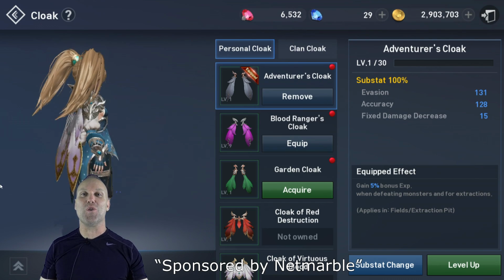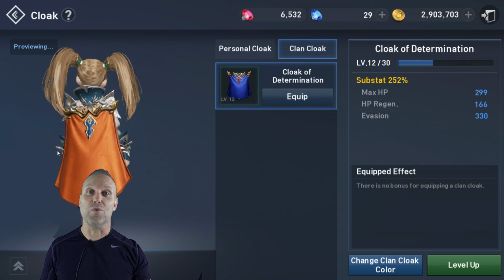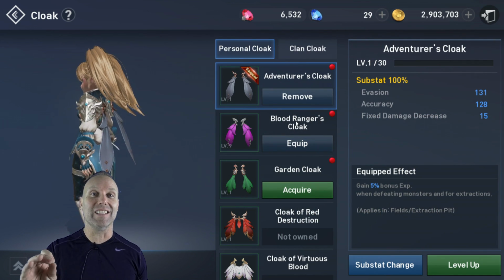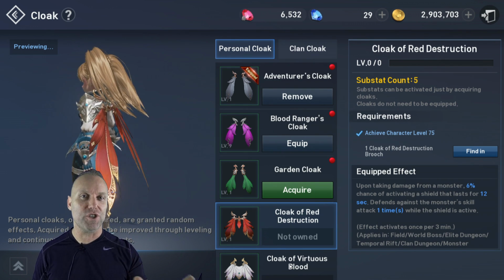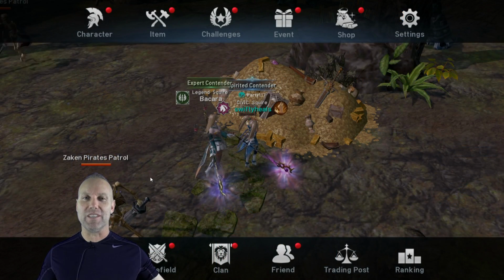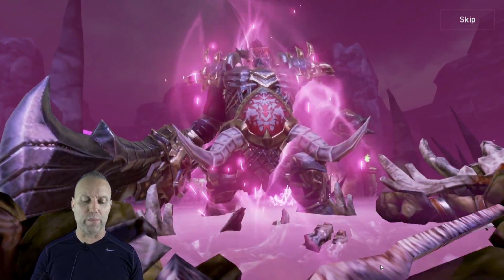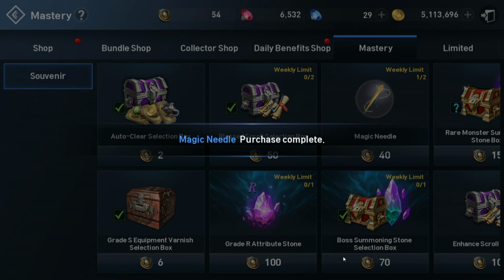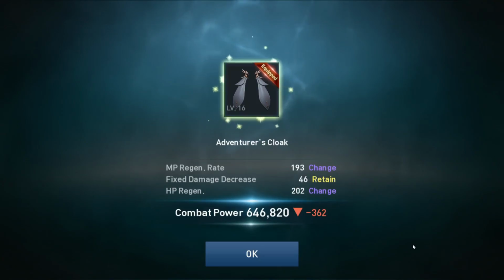Swifty How to Find and Level Up New Cloaks in Lineage 2: Revolution (Sponsored)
Tips and tricks how to level up the new cloaks in Lineage 2: Revolution